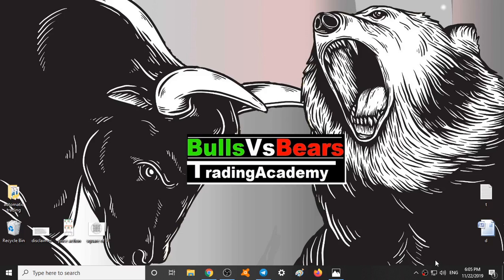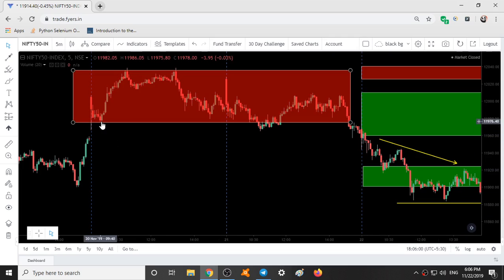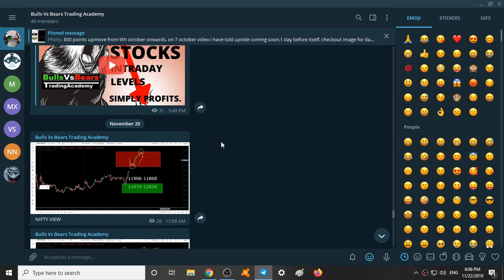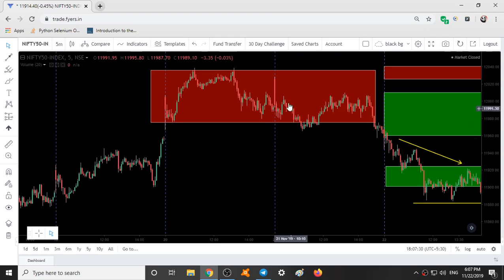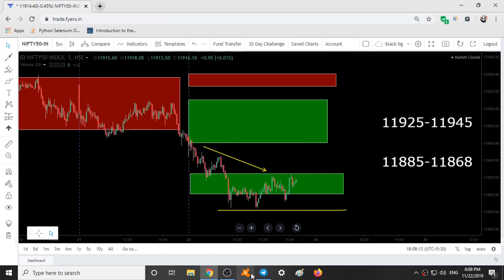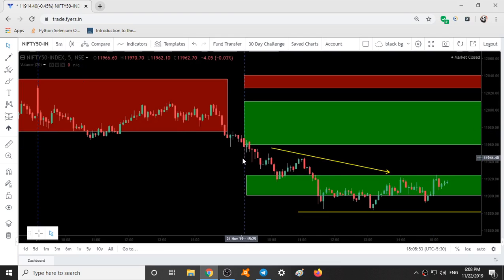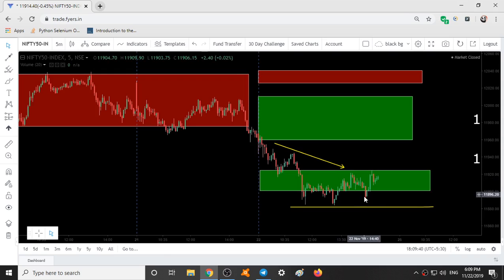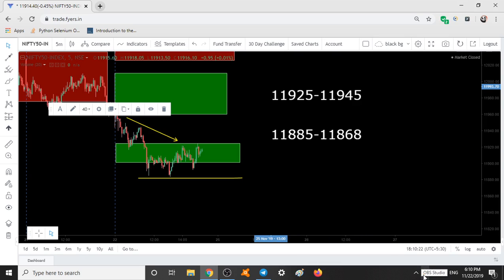Nifty 50 and stocks intraday levels -tomorrow 25 November 2019 Chart Analysis bulls vs bears trading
In this Video You will find Out nifty,bank Nifty and stocks Important Intraday Levels for tomorrow 20 november 2019 from bulls vs bears trading academy

Nifty and Bank Nifty Outlook for 2th NOVEMBER

Nifty 50 - Bank Nifty Trading - 22th NOVEMBER 2019 - Option Chain Analysis

nifty options trading strategies 25th NOVEMBER 2019,
BANKNIFTY ANALYSIS 25/11/2019,
nifty options trading strategies 25th NOVEMBER 2091,
nifty analysis 25/11/2019,
intraday trading setup for tomorrow 25th NOVEMBER,
nifty analysis 25/11/2019,
BANKNIFTY ANALYSIS 25/11/2019,
nifty bank,
nse,
nifty meaning,
nifty 50 meaning,
nifty future,
चार्ट एनालिसिस,
निफ़्टी चार्ट एनालिसिस,
निफ़्टी चार्ट,
nifty tomorrow,
nifty today chart,
nifty chart,
bank nifty today chart,
nifty charts,

intraday trading,
intraday,
bank nifty technical analysis,
banknifty,
Bank nifty,
banknifty analysis,
banknifty,
bank nifty,
nifty bank,
WEEKLY OUTLOOK OF NIFTY & BANK NIFTY,
nifty outlook,
nifty chart,
nifty charts,
nifty chart,
stocks,shares,intraday stocks,
Bank nifty,
nifty strategy,
nifty analysis,
Bank nifty today,
nifty chart,